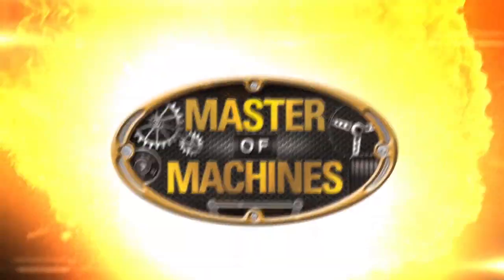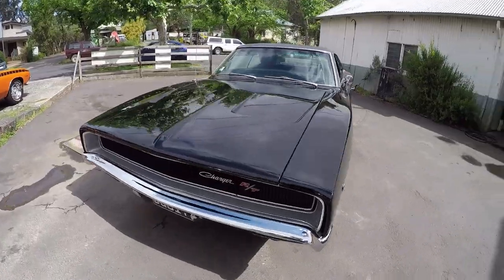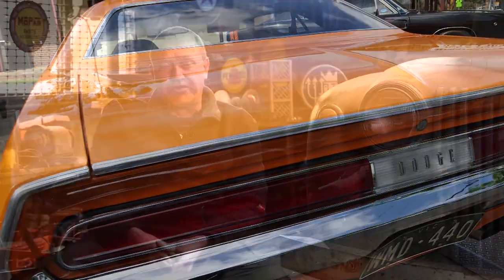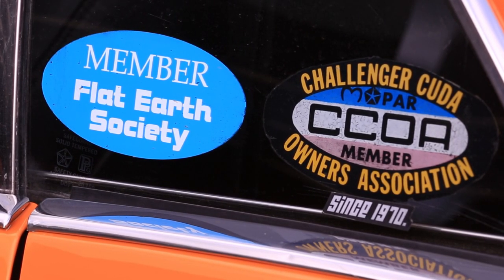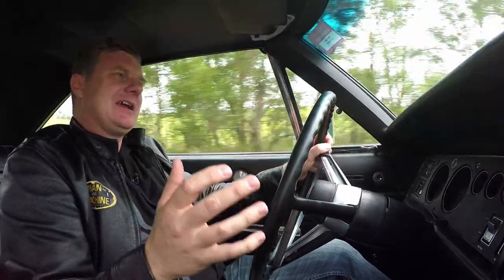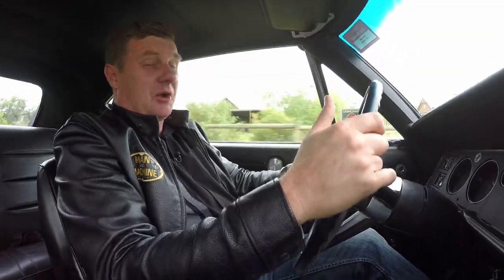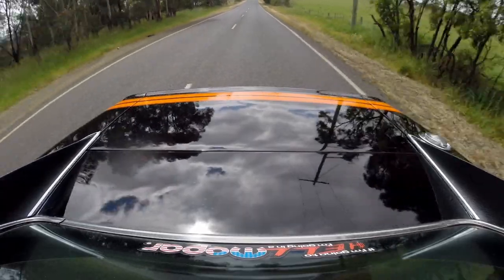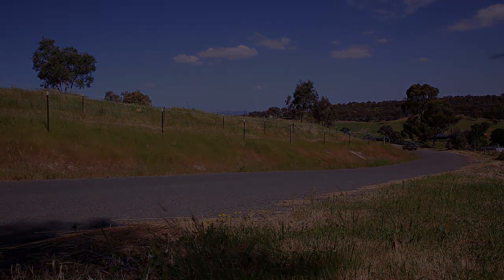Epic 1968 Dodge Charger - We Drive it!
We Australians are huge fans of American Muscle Cars and there is no shortage here in the land down under. Join Glenn Everitt as we check out some iconic Mopar Muscle Cars. A 1968 Dodge Charger and a 1970 Dodge Challenger. We even get to drive the Charger, just like the car used in the Steve McQueen movie Bullit.

Passionate car guy and Master of Machines host Glenn Everitt has extensive experience in the Automotive Industry, as a high performance technician, auto mechanic and dyno tuner, including other industries such as auto restoration and auto detailing. He's a lifelong racer too, born into a motorsport family and starting with road racing from the age of 14, and also competing in Drag Racing to help promote his dyno shop for many years. He's also passionate about two wheels as well, having started out on dirt bikes, then moving to Sports bikes of all kinds.